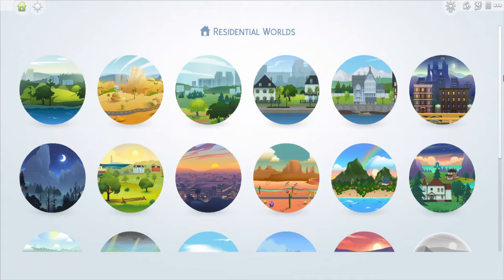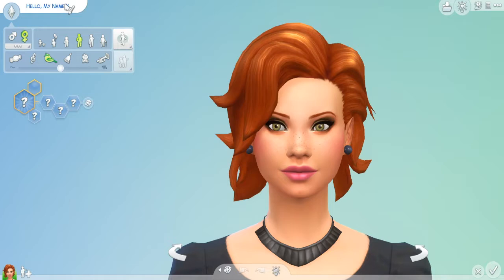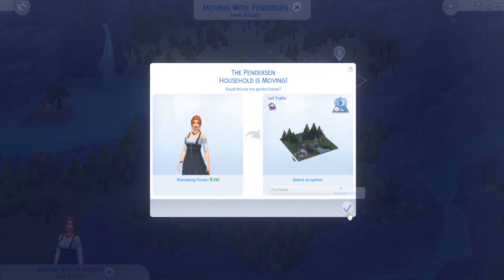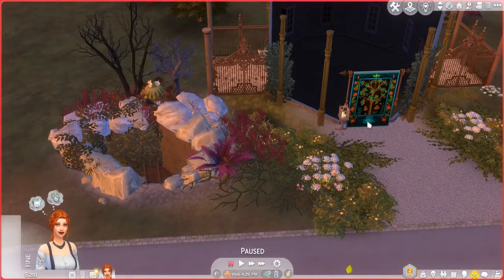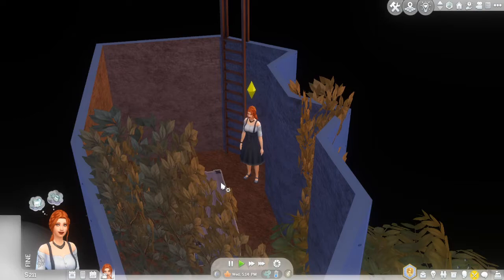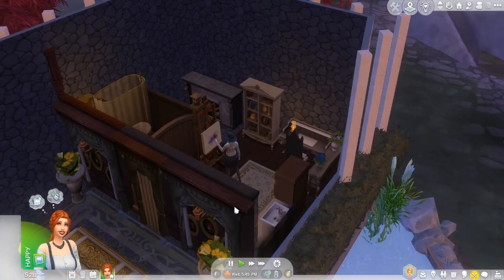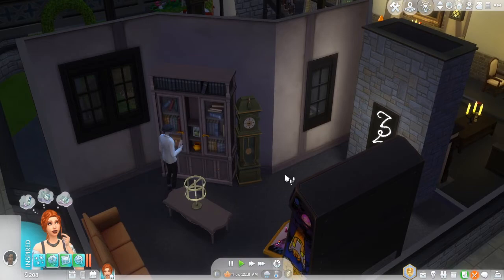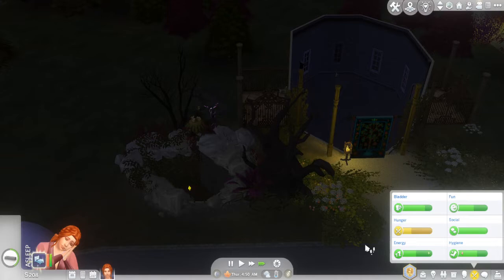Newly Turned - Vampire / Halloween Lets Play - The Sims 4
Brand new sims 4 lets play for spooky seasons.
Juniper has always wanted to be a vampire and now's her chance in a new neighbourhood!

Using Baembee's save file - it's amazing!

📖 I am an indie author and you can get my book here:

The Ballad of Féarra: A Modern-day Epic Fantasy